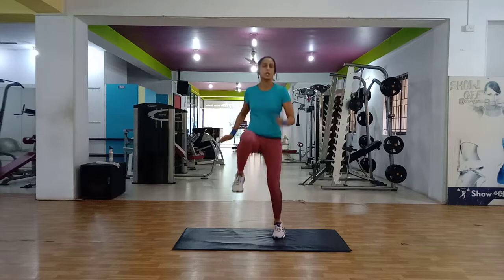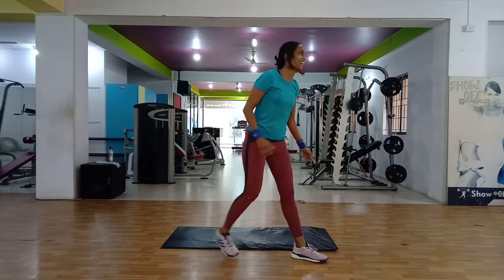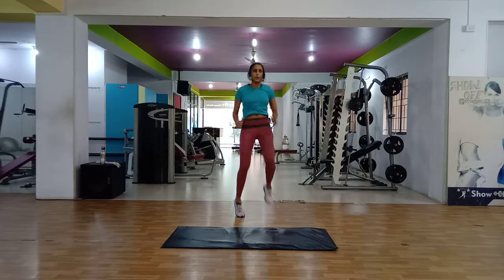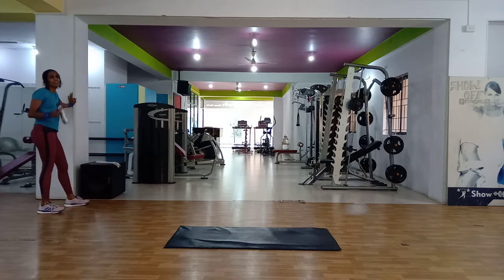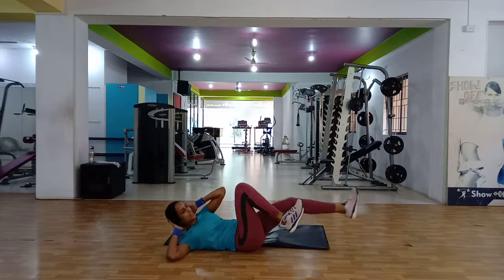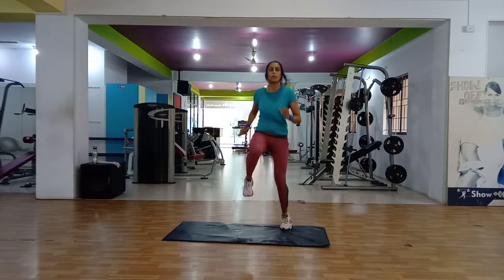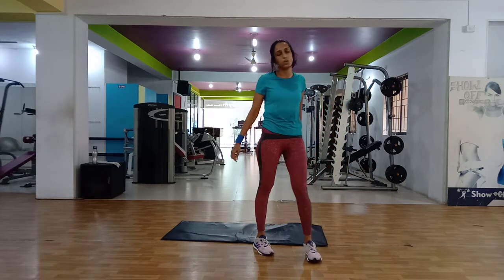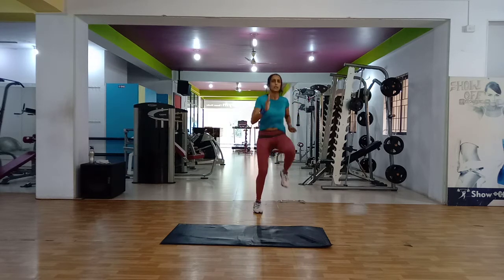WORLD'S going to be LARGEST weight loss & Fitness channel | New workout everyday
learn from real person with real performance. one take video. no editing. full workout.

TRY SHOWOFFfit's workout
NEW WORKOUT EVERYDAY
FULL BODY WORKOUT AT HOME.
 NO EQUIPMENT .
SUITABLE FOR ALL AGES.
WEIGHT LOSS WORKOUTS
LOT'S OF FUN
LOT OF CHALLENGES
YOU WON'T GET BORED